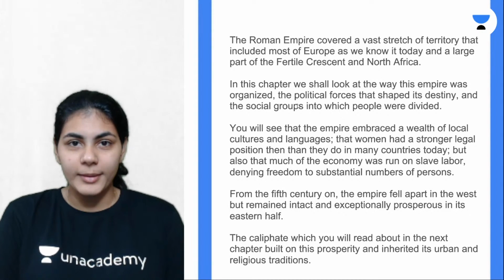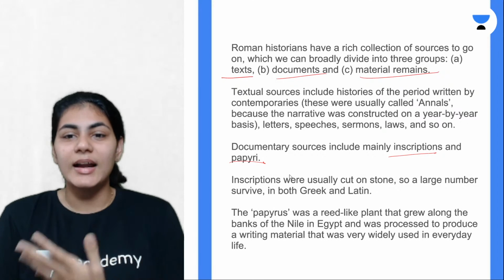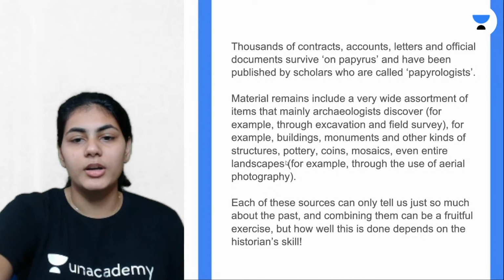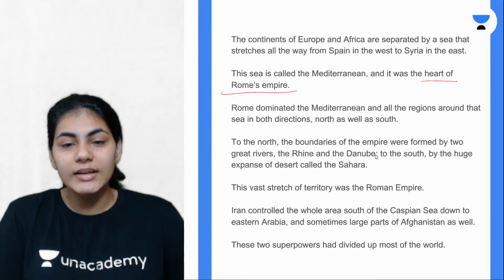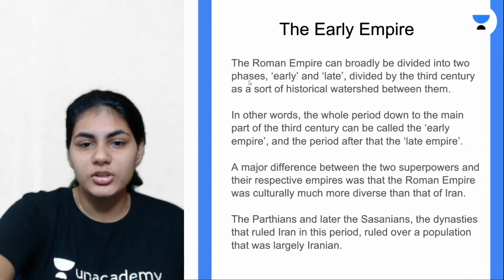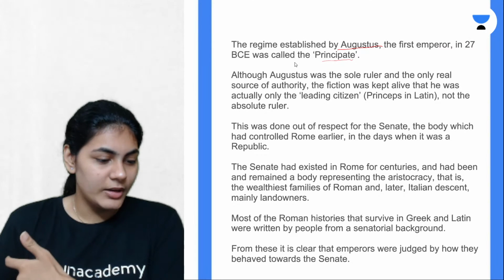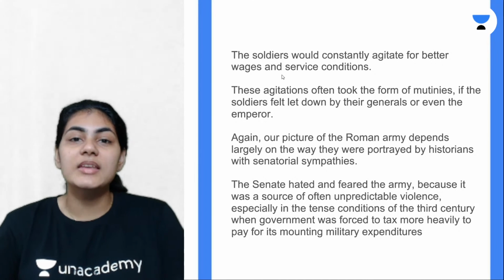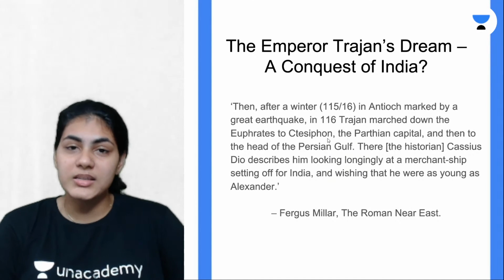An Empire Across Three Continents | P-1/C-3 | History | Class 11 | Scholars | Nikitha Reddy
Welcome to "Scholars", your one-stop solution for all "Class 11 & 12" India’s Top
Educators will be teaching you daily on this channel. We will cover the entire syllabus,
strategy, updates, and notifications which will help you to crack the "Class 11 & 12"
During the live session, our Educators will be sharing a lot of Tips and Tricks to crack
the exam. Aspirants who are preparing for their Exams will be benefited from this
channel. Unacademy platform has the Best Educators from all over the country, who
take live classes every day.

Unacademy Learner App Benefits:
1. Learn from your favorite Educator
2. Dedicated doubt clearing sessions
3. One Subscription, Unlimited Access to Live Online Classes and Videos
4. Real-time interaction with best-in-class Educators
5. You can ask doubts in live online classes
6. Limited learners in each Online Class
7. Download the videos & watch them offline